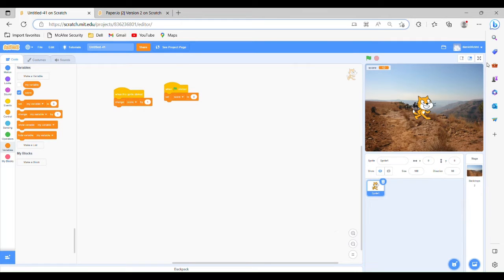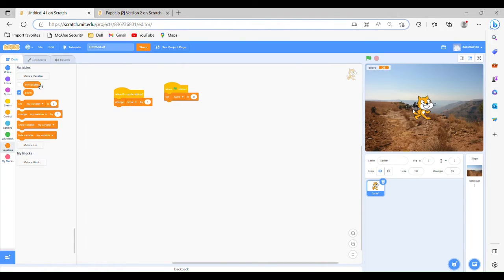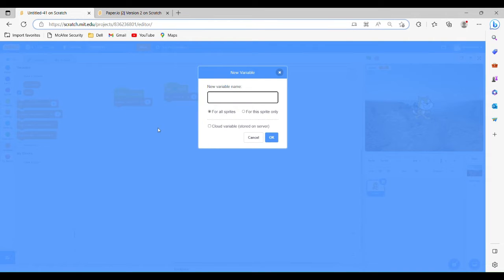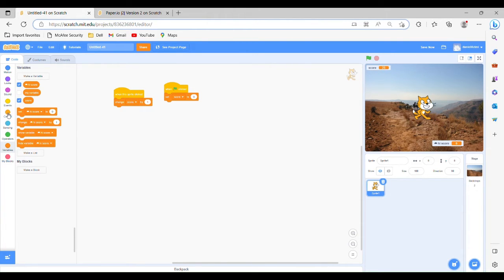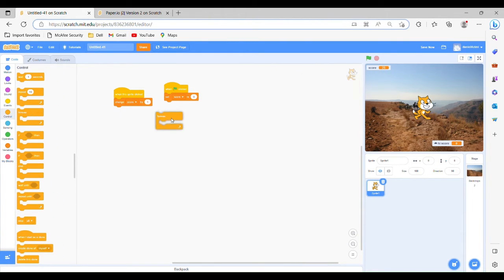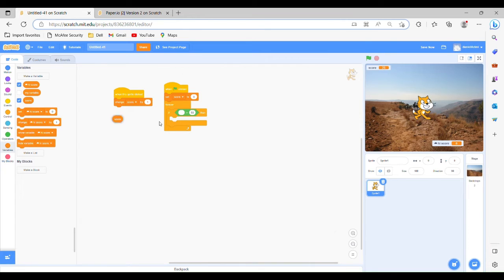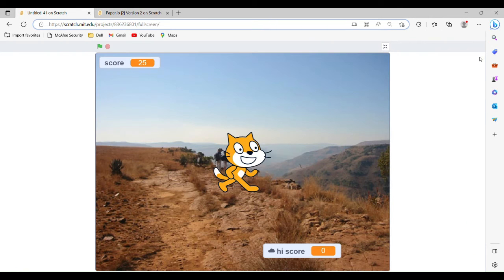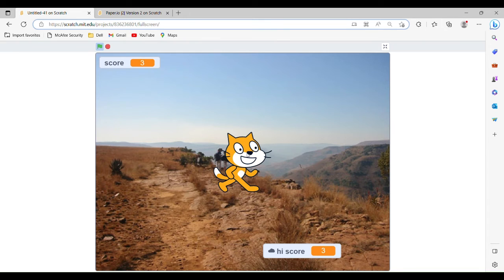Tutorial : How to make a high score on Scratch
In this video, Daniel will show you how to add and save highest score in your game